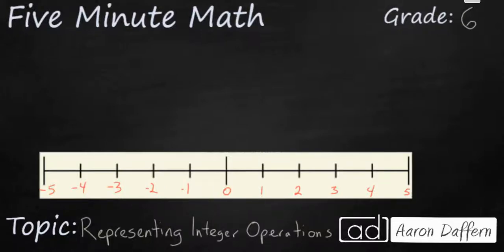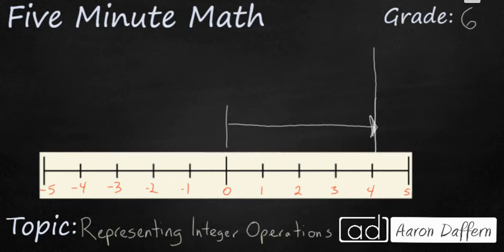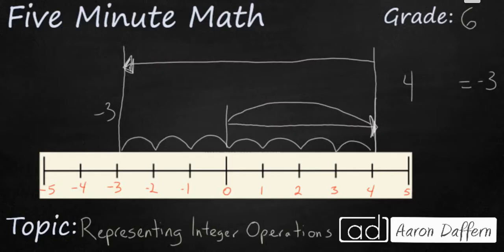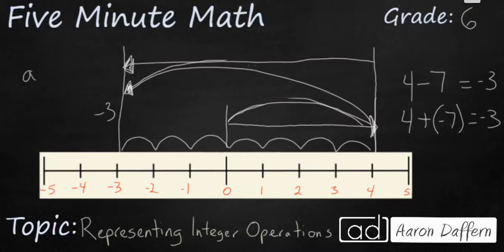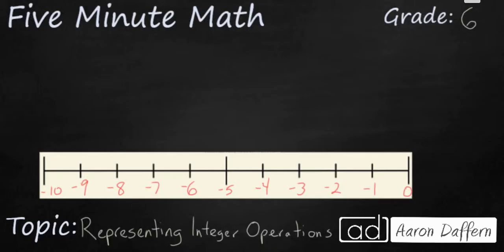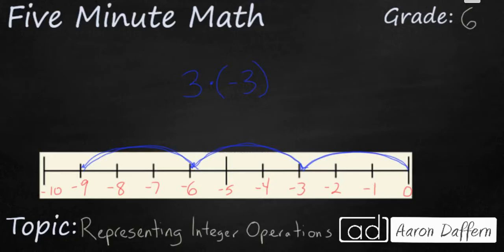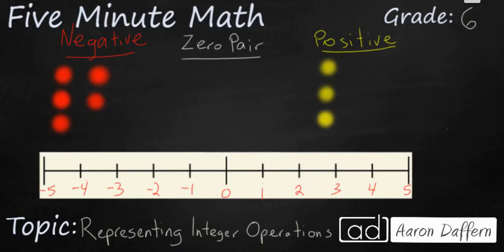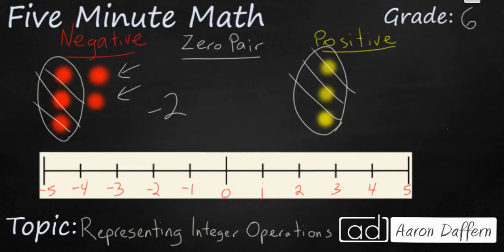6th Grade Math Representing Integer Operations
Learn to represent integer addition, subtraction, and multiplication using a number line and counters. Multiple examples are provided in the video.